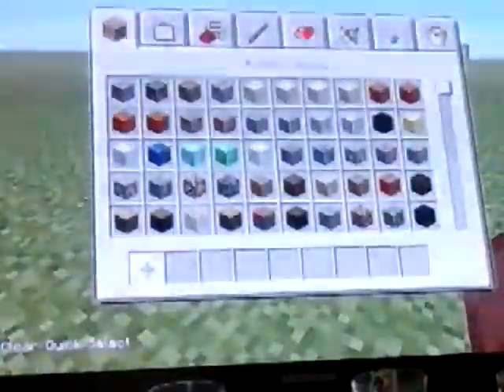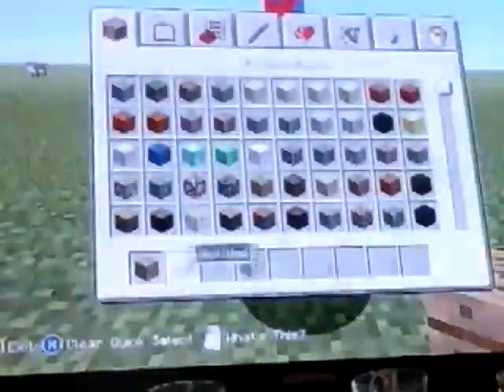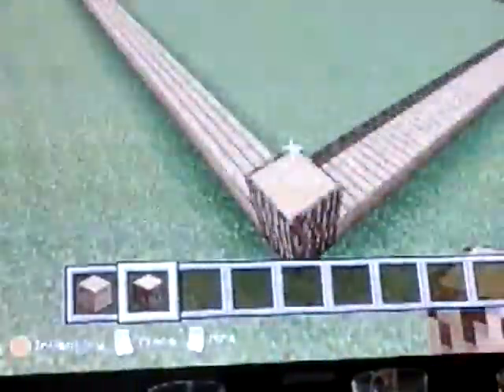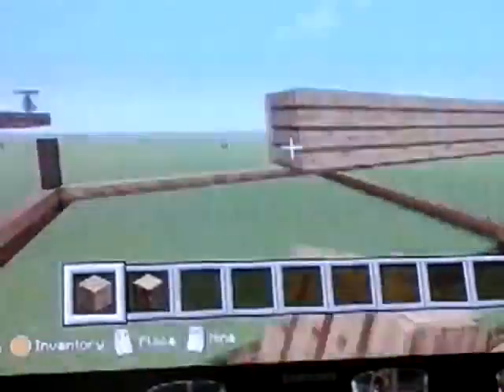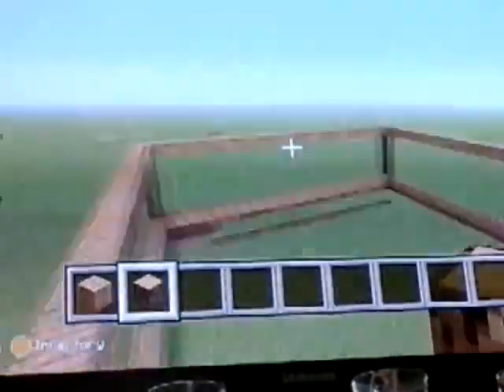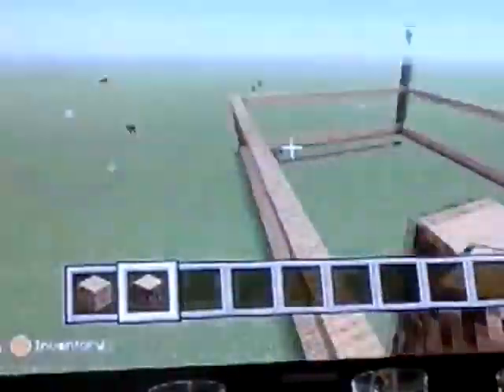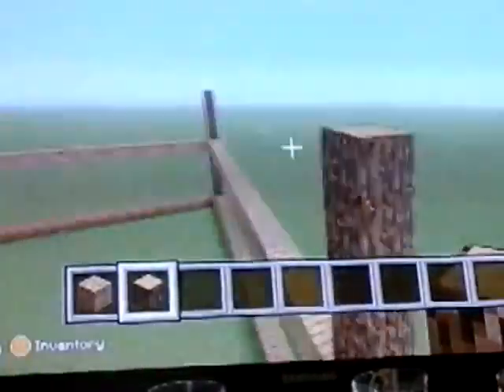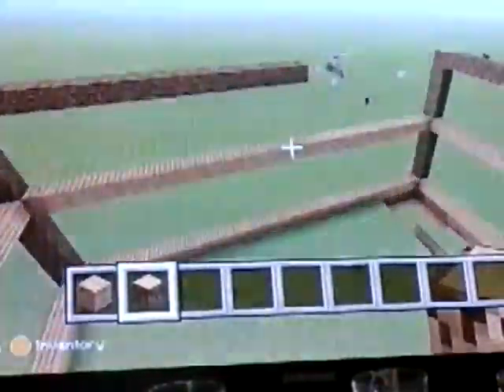Minecraft lets build a house pt.1